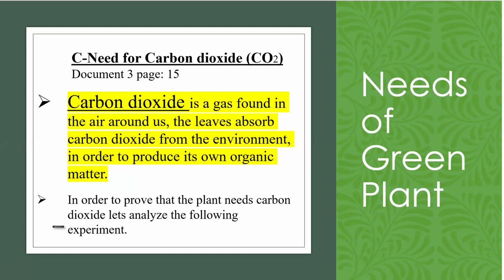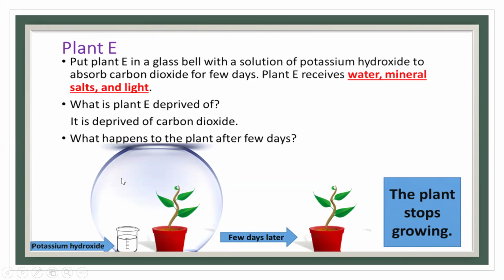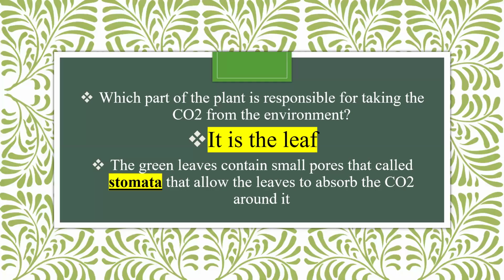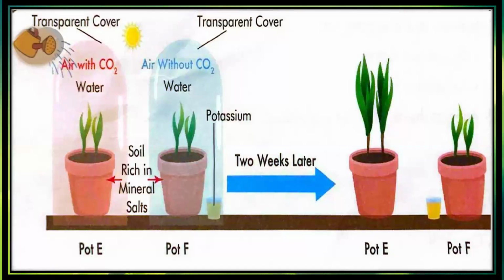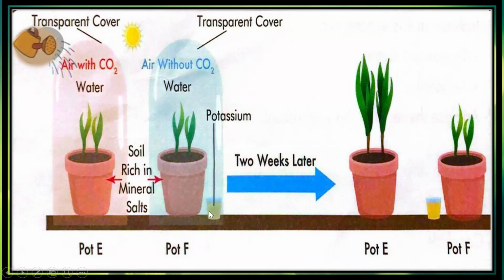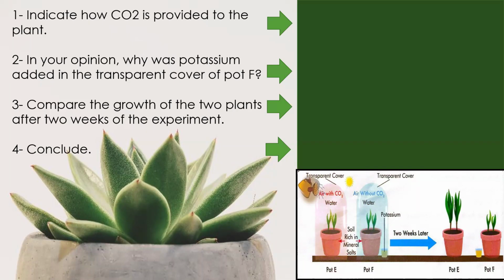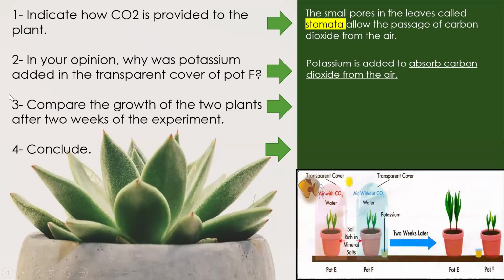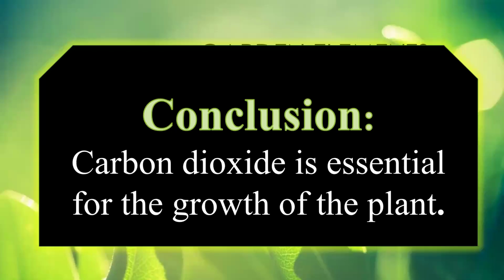gr5 need for co2